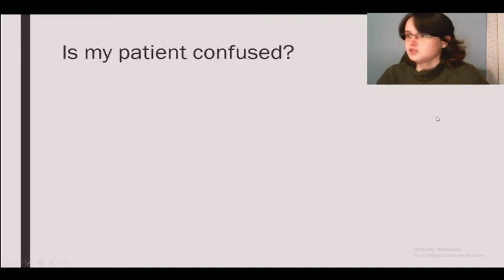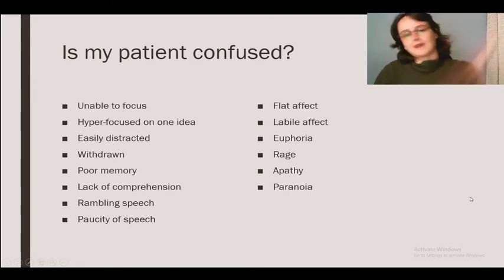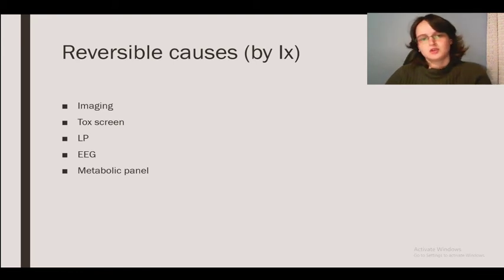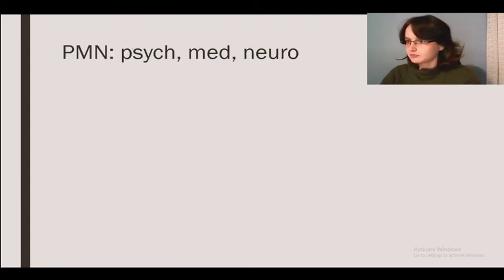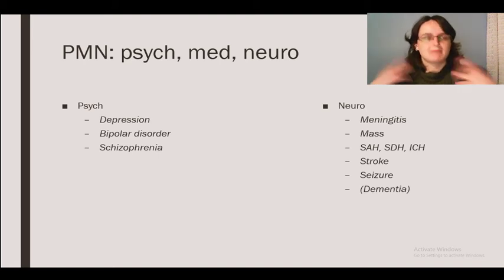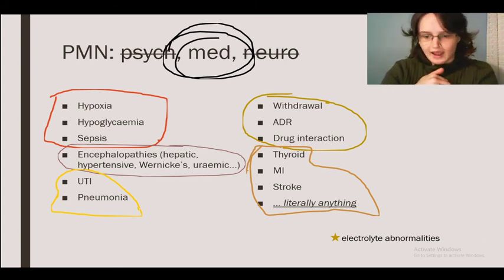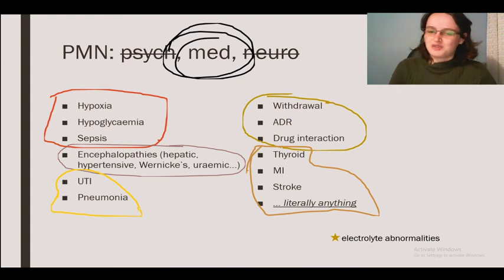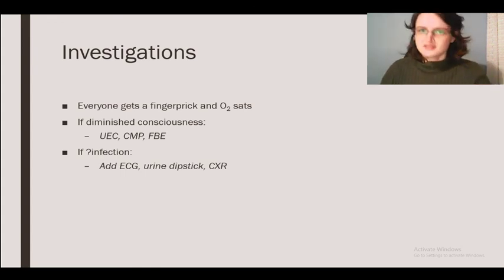Presenting complaint: CONFUSION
I say "um" a lot, swear, and attempt to appropriately explain the assessment of a patient presenting with confusion.
THINGS I FORGOT:
- Post-trauma/fall confusion, and really any other etiology of bleeding... scan dat cranium